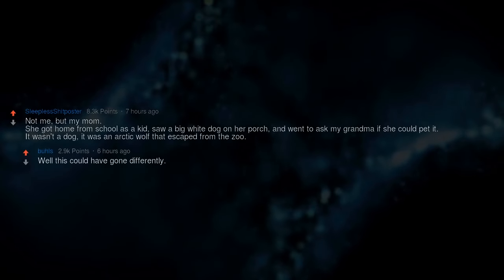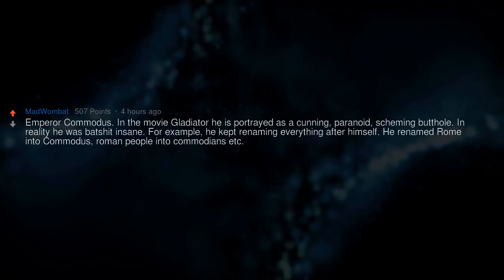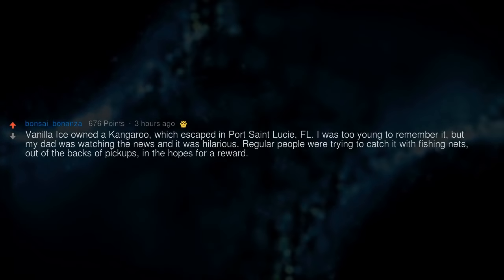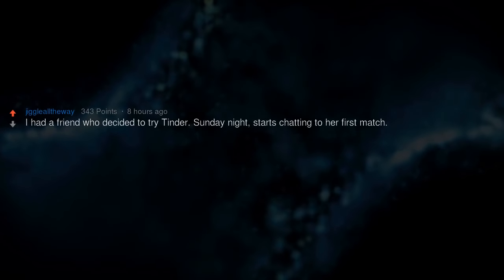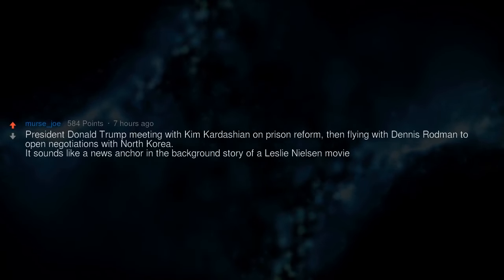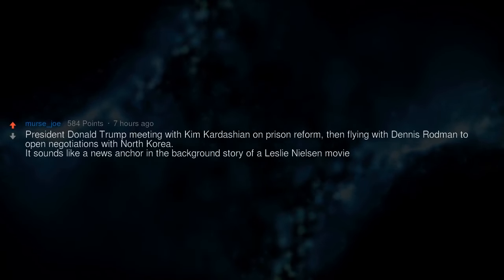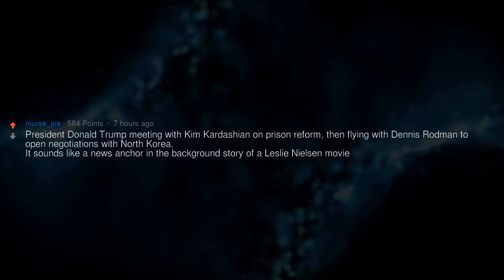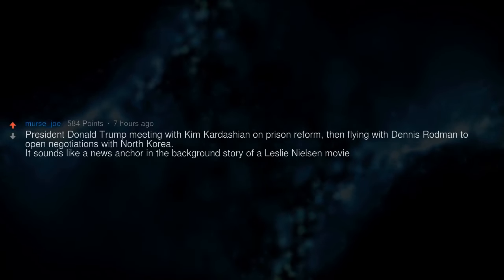Craziest Things That Actually Happened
▶ Fresh AskReddit Stories: What really happened in real life that if you saw it in a movie you would say "that's totally unrealistic"?